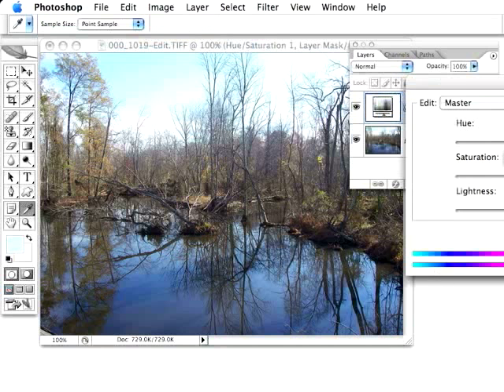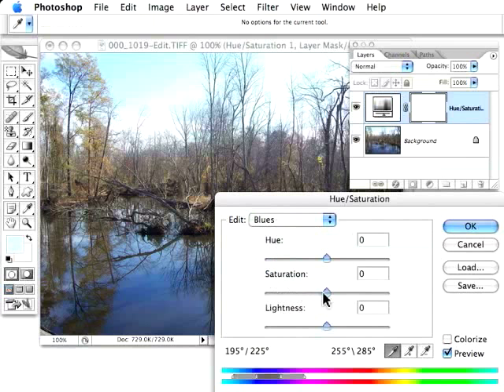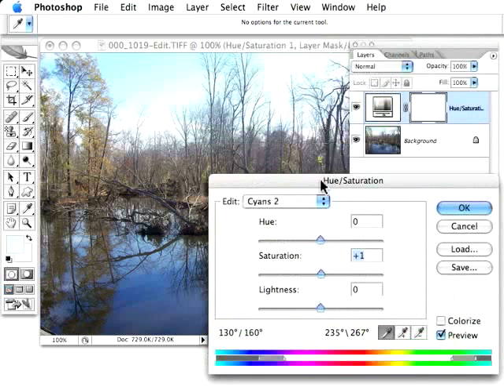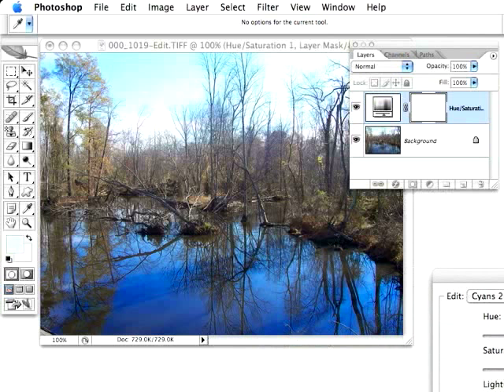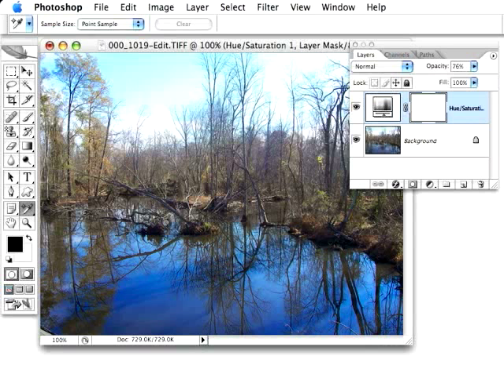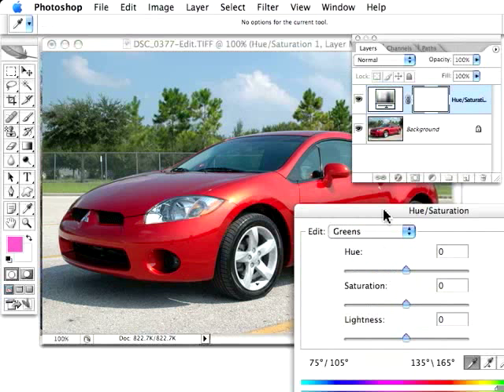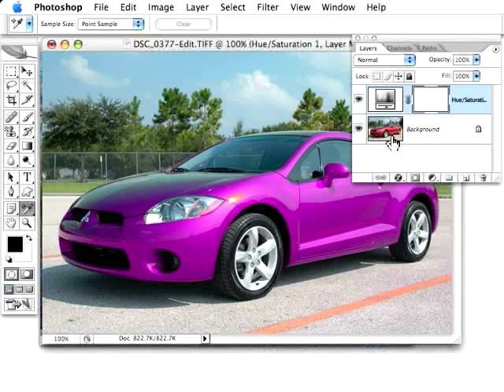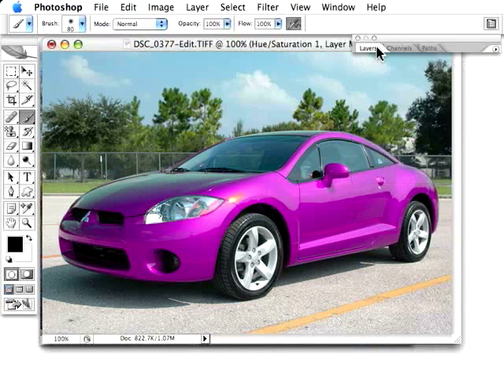Changing Color with Hue and Saturation - Photoshop Tutor